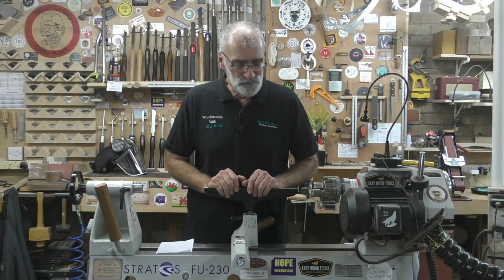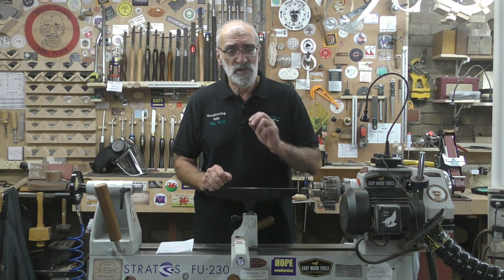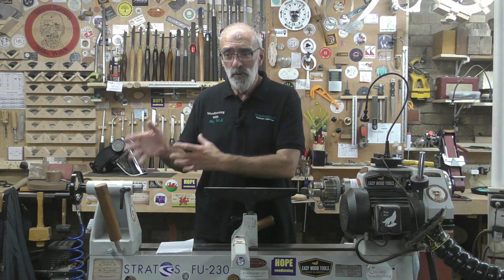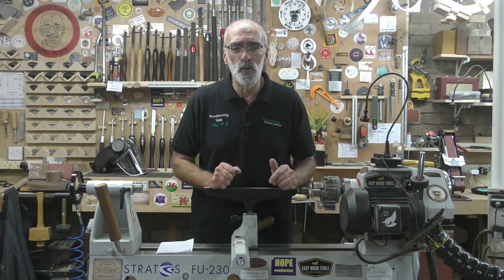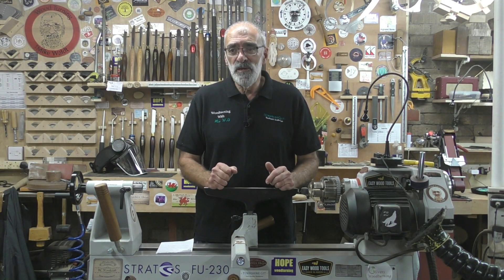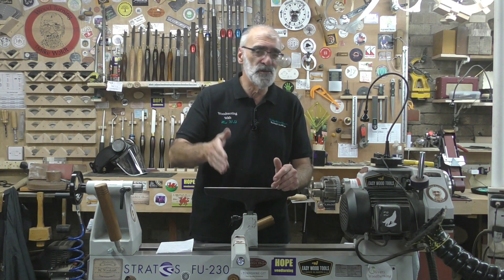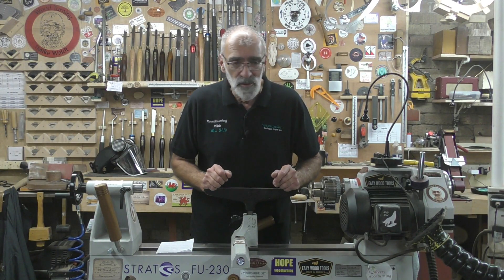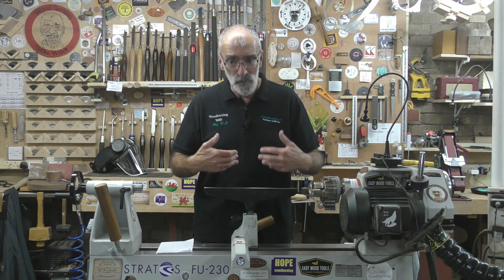Woodturning - A Guide to Sanding - FOLLOW UP!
Easy Wood Tools at Amazon UK: